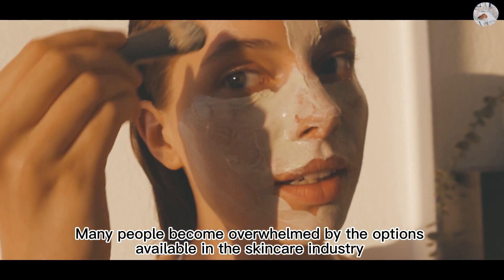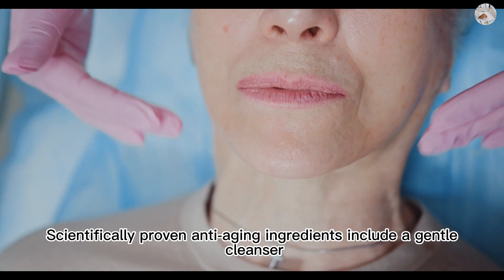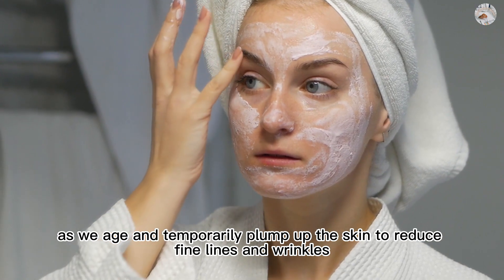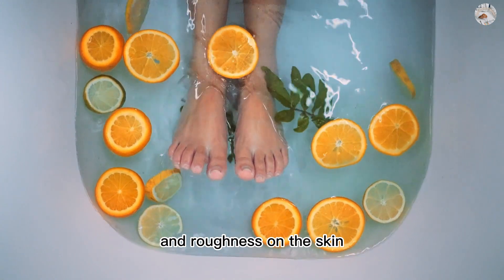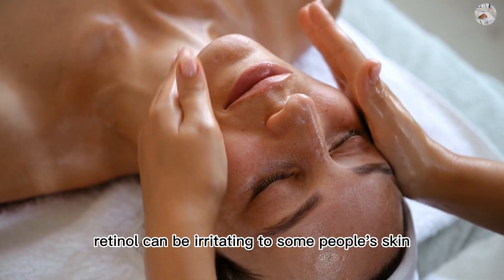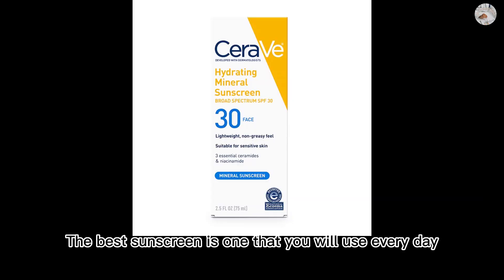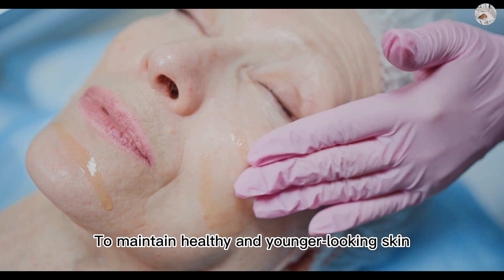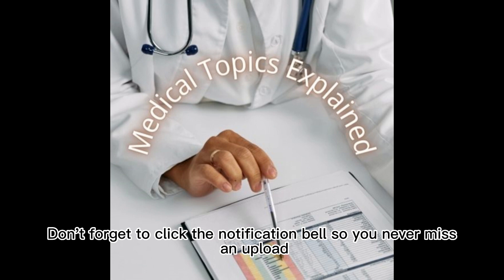Best Anti-Aging Skin Care Ingredients: Less Is More! | Lifestyle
In this video, we discuss the overwhelming amount of options available in the skincare industry and how it can lead to excessive spending on complex routines. We recommend keeping it simple and focusing on specific anti-aging ingredients that can help address signs of aging such as wrinkles, fine lines, hyperpigmentation, and more.

We discuss scientifically proven anti-aging ingredients like gentle cleansers, moisturizers, vitamin C, retinol, and broad-spectrum sunscreen. We also provide tips on how to choose the right products and avoid using too many products with the same active ingredients.

In addition, we highlight the importance of healthy habits in maintaining healthy and younger-looking skin. Join us to learn how to create your own daily anti-aging regimen and remember, sometimes less is more!